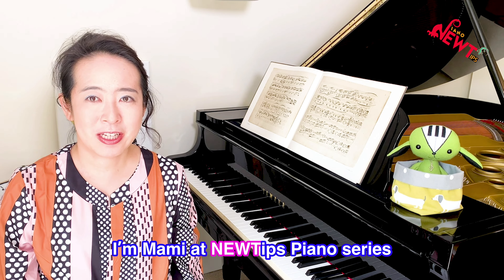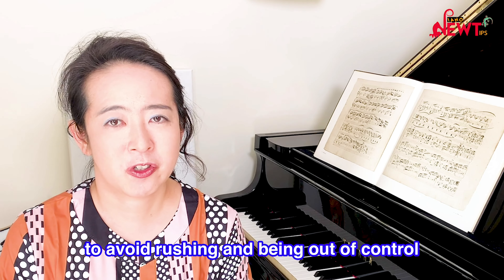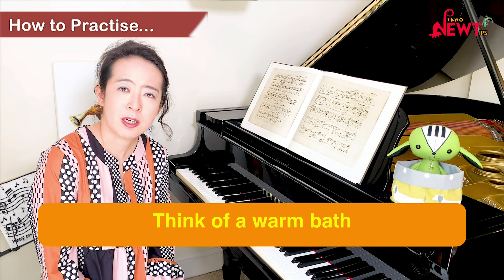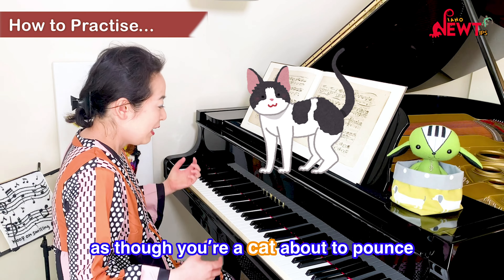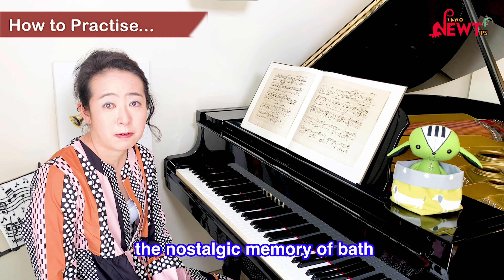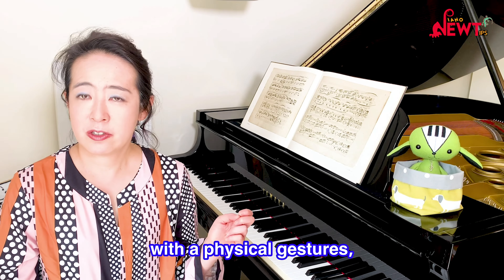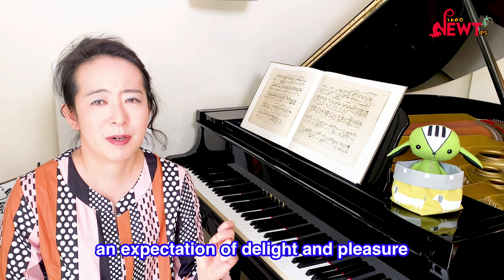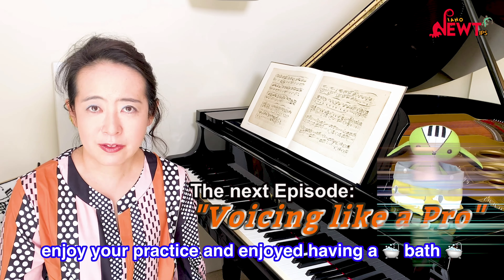No RUSH -【Top problem in Piano Playing】 NEWTips Piano lesson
How to Avoid Rushing when Playing the Piano
Piano lessons with Mami Shikimori
Piano Technique
When a friend said my hands were small and looked like that of a newt, I decided to make a series of videos to give tips for other NEWT handed (small-handed) pianists. But the series now covers a wide range of topics with helpful tips for pianists with all sorts of hands!

Explore other NEWTips lesson videos by MAMI!